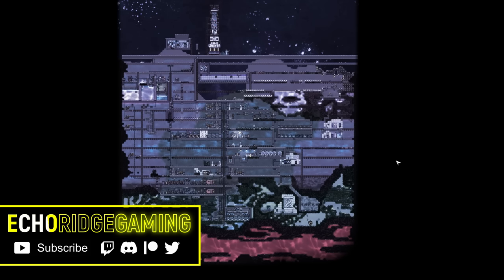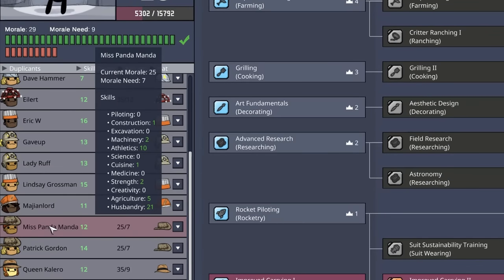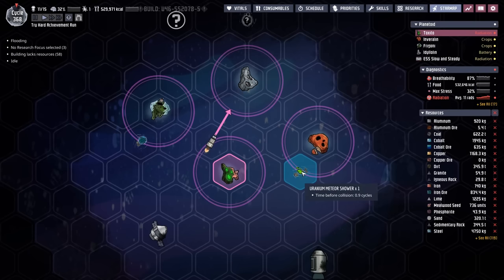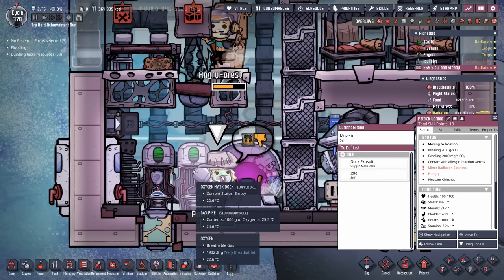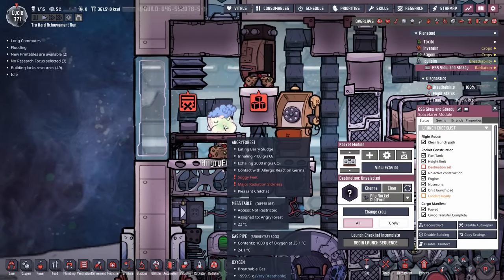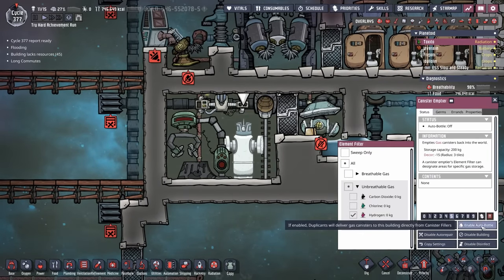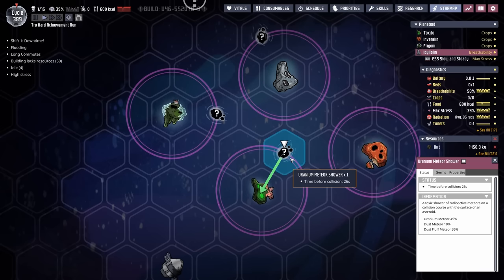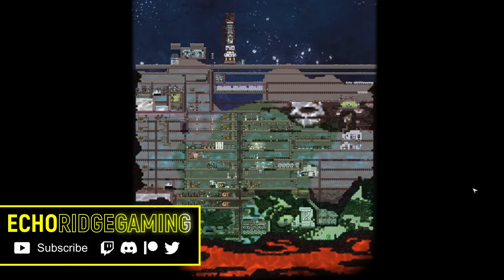Space Mission and Meteors | Max Diff Achievement Run | Ep 12 | ONI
Beautiful reed fiber and plastic.